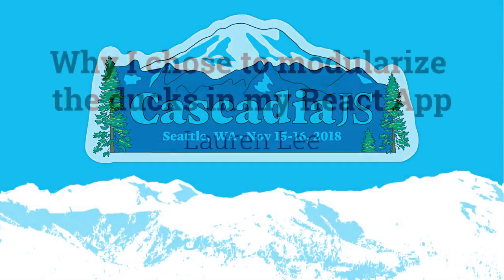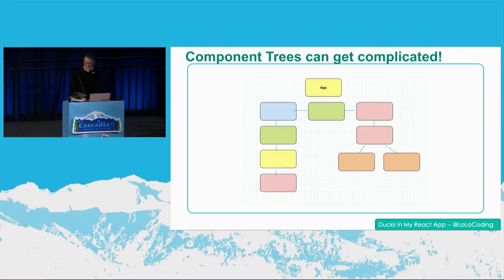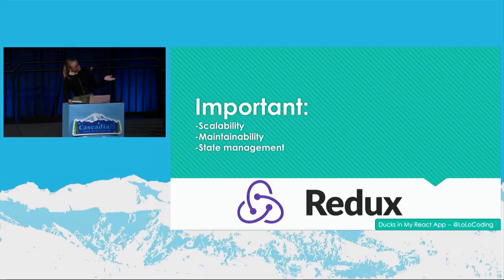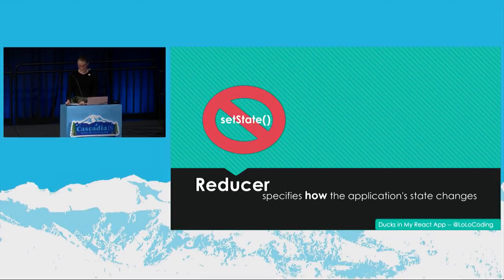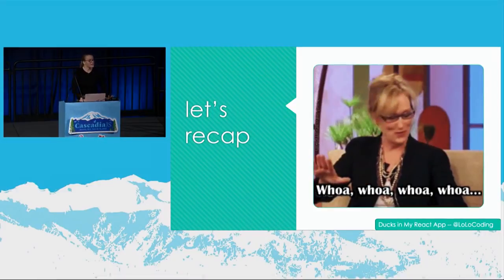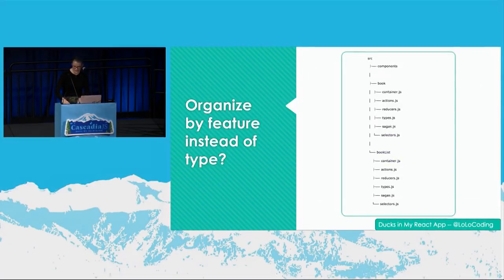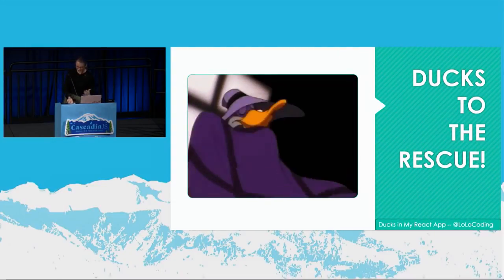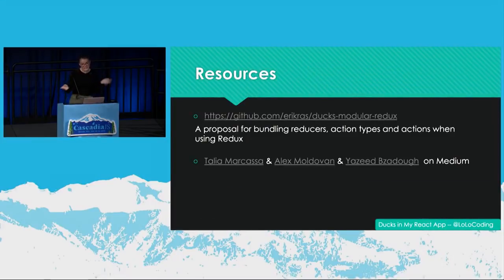Why I Chose to Modularize the Ducks in My React App // Lauren Lee // CascadiaJS 2018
React and Redux are awesome but the state management can be overwhelming for beginners. This talk is all about how to keep your code DRY, scalable, and maintainable- the dream trifecta!- regardless of its size and scope. Creating “ducks”, or modularized components, allows you to keep all of your state in one place and avoid creating a new file for every single action and reducer. This talk will cover how to create those ducks!